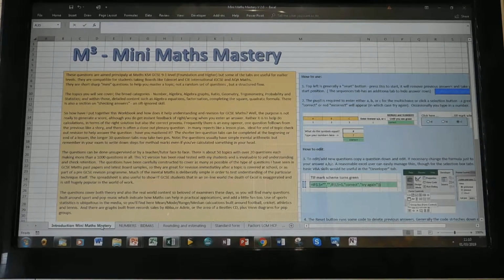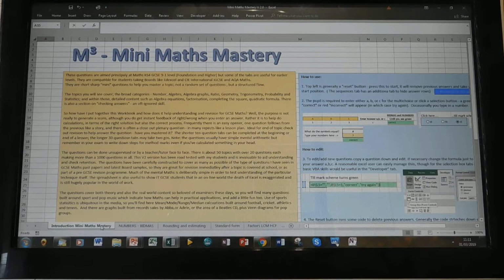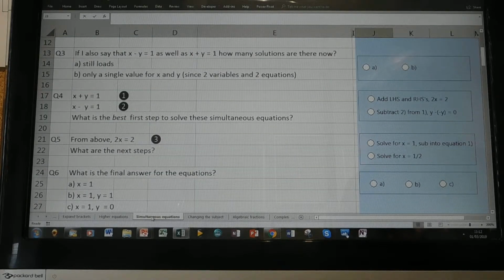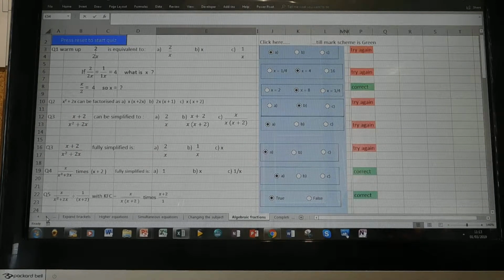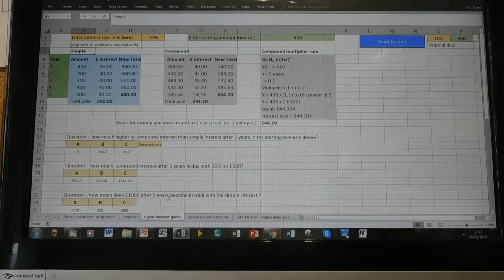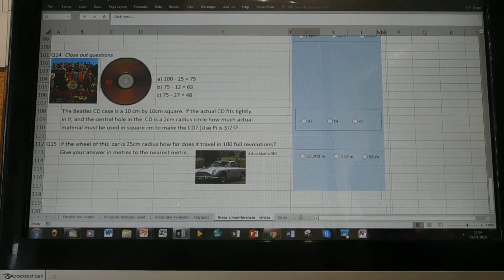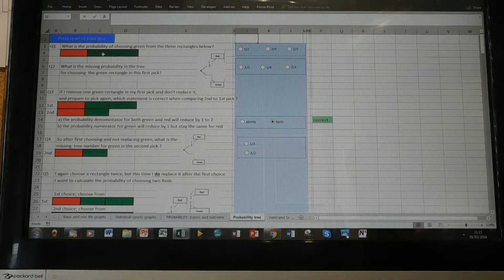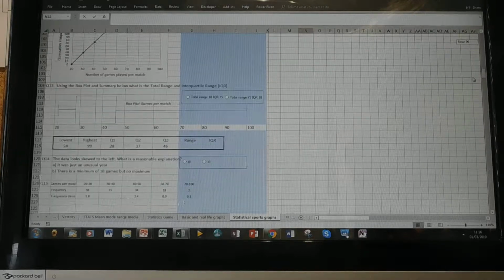Maths GCSE Coaching - 1000 question quiz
Available on TES this video gives examples from the 1000 questions across all 50 Maths GCSE topics and being in Excel is easily editable. The questions start easy and get more tricky and you get immediate right/wrong feedback. And sometimes feature/link to sport/music/film as you'll see at the end of this short video